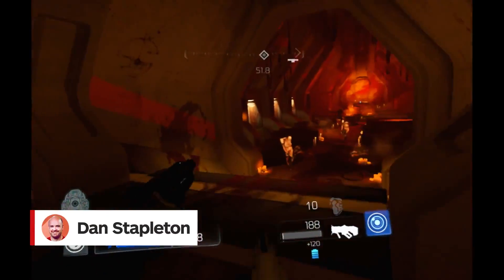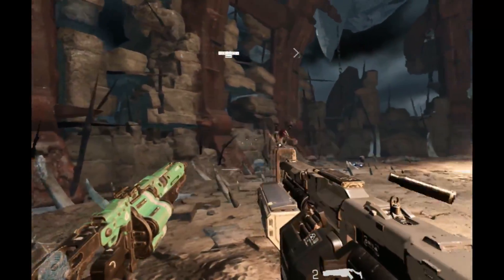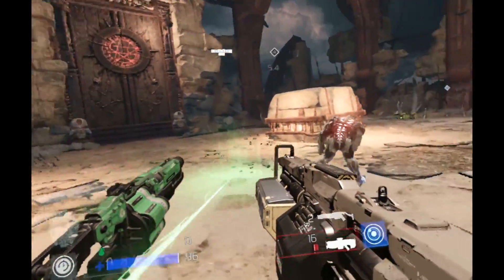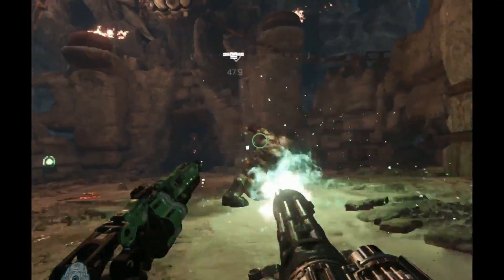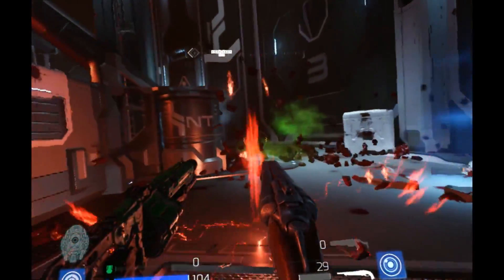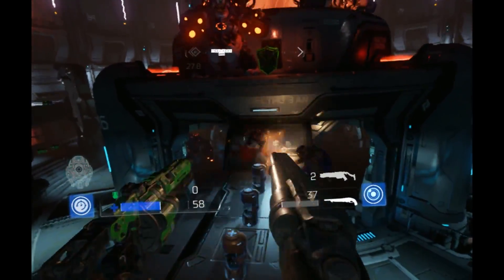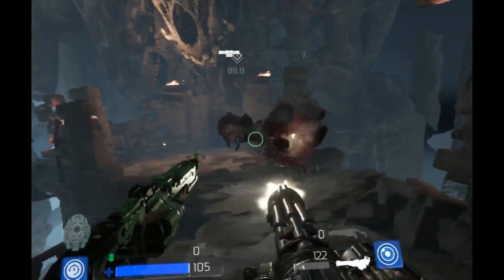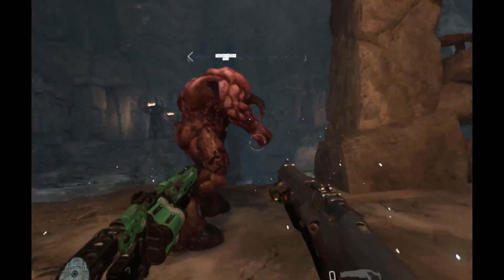Doom VFR Review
Doom VFR reviewed by Dan Stapleton on PlayStation 4 and PC.

Follow IGN for more!